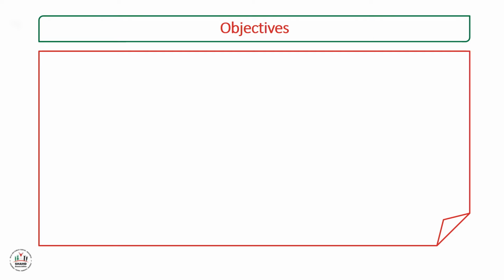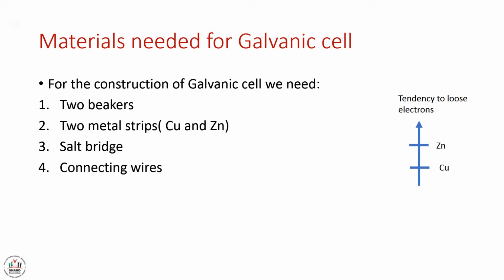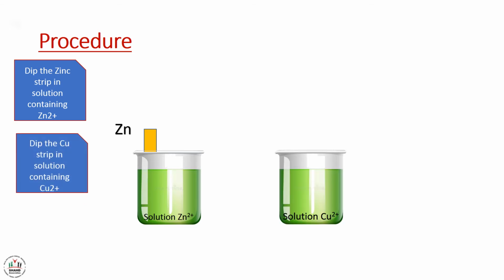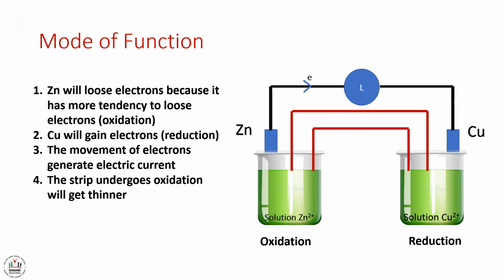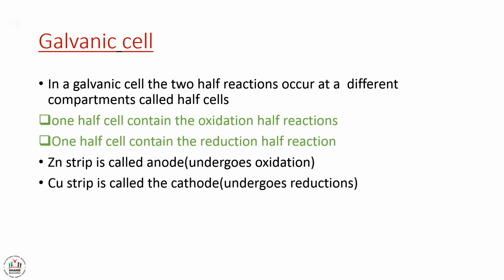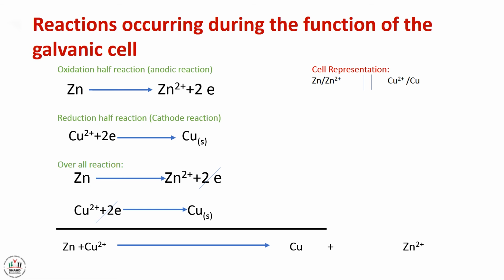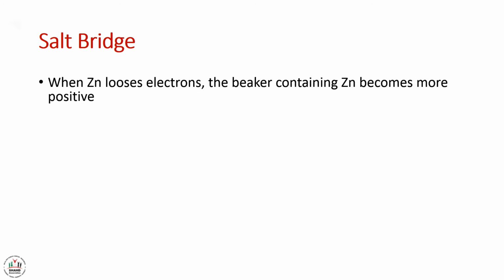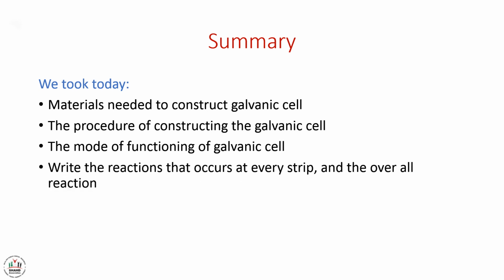Ibda3 - GR9 - Chemistry - Galvanic Cell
Lesson Objective:
.List Materials needed for Galvanic cell
.Explain Operation of galvanic cell
.Write Oxidation and reductions reactions